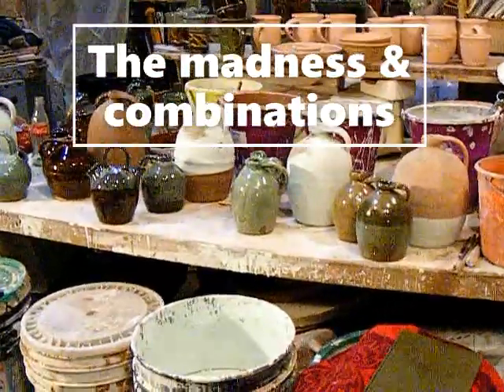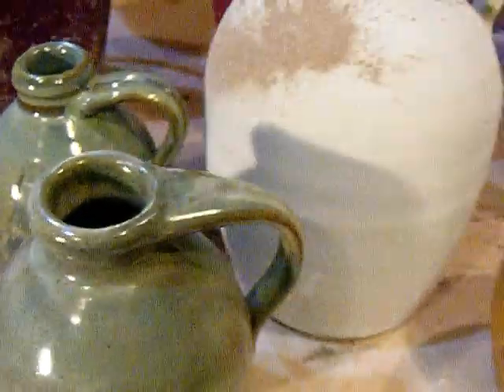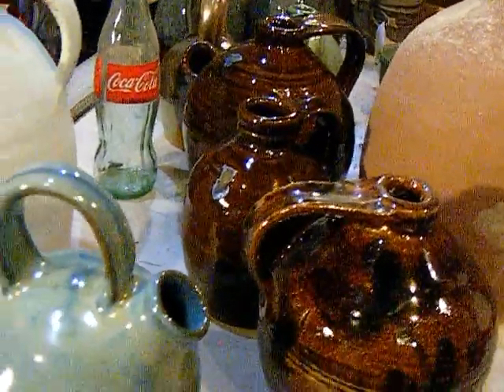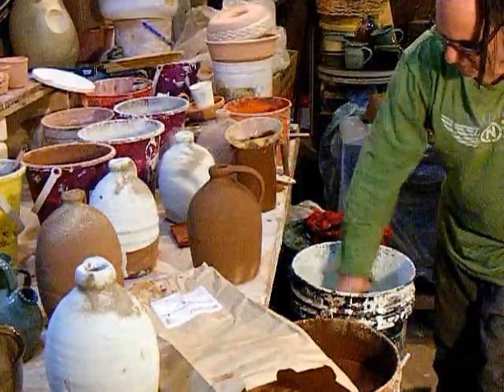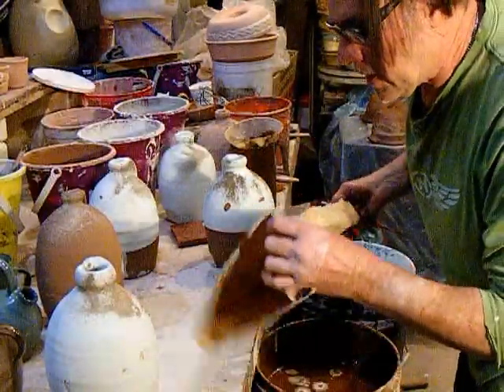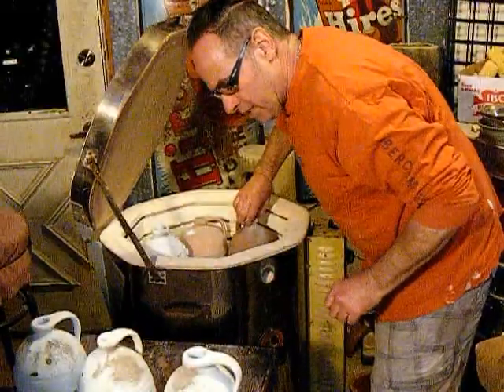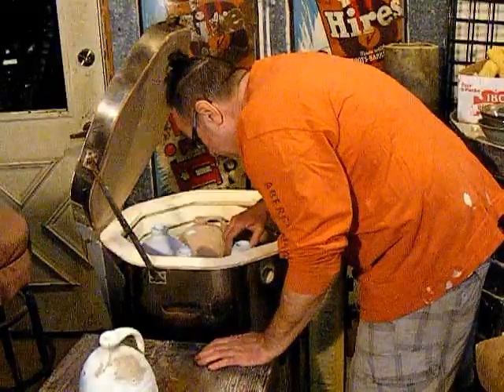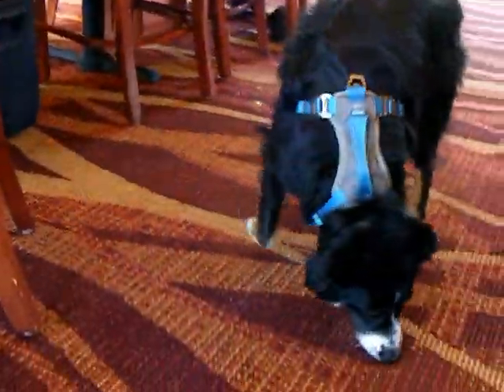ASH & GLASS mad glaze session #221 potters journal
A mad glaze session? Lets hope it turns out brilliant. What ever our ability level it's important to always push the envelope. However long it takes, stick with it. Let's try to go big, lets catch some air.

Laurel Mountain has been a skiers mountain since 1936. I learned there in the 60's at 6 years old and learned in the 90's with a snowboard. More in the next video. So glad to be able to return here as they have been closed several time and thought a 'lost ski mountain'. So much beloved that during the lost years some even hiked in and up the mountain to ski and ride.

Todays music video link is from Cymande. I first heard them on a snowboard video in the early 90's. They stood out amongst all the post neo heavy metal. From the 70's they have known how to stick with it and are still going strong today.